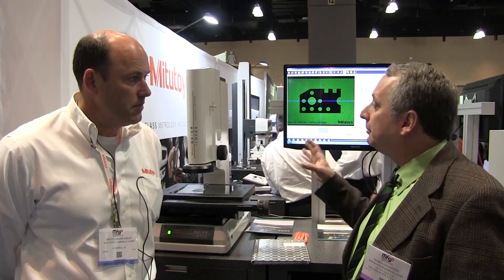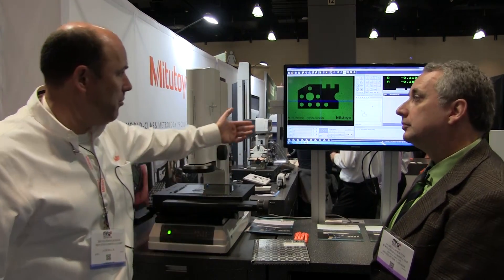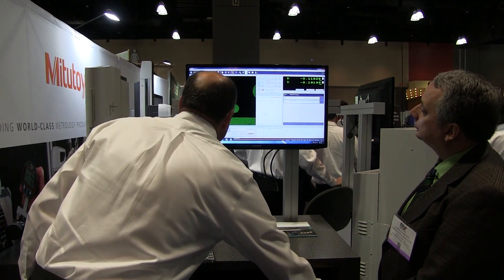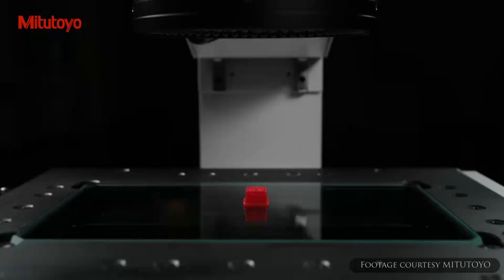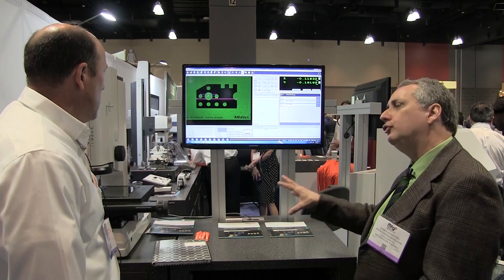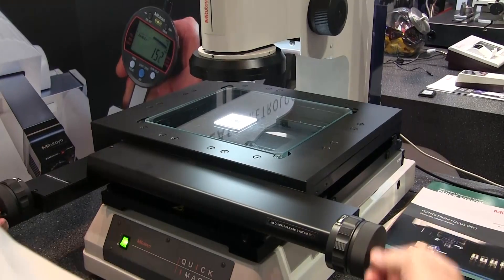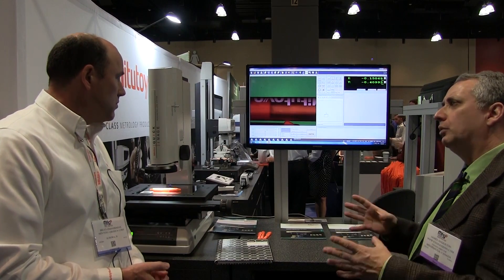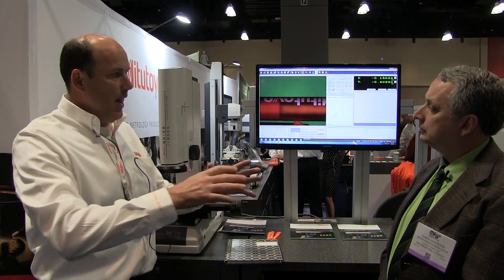How Manufacturers can Capitalize from Easy Camera-Based Quality Inspection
Quality inspection training can be shortened to as little has half a day with this system from Mitutoyo.